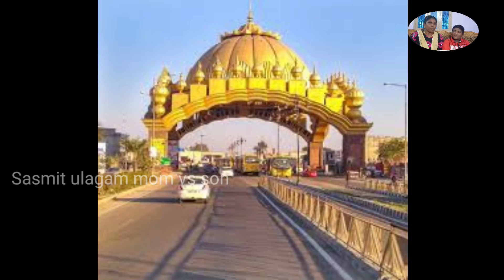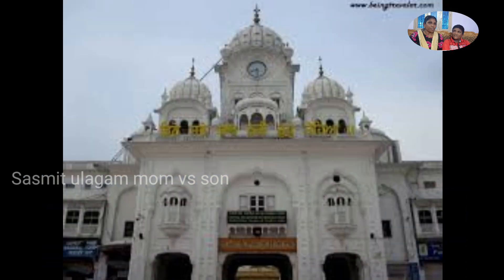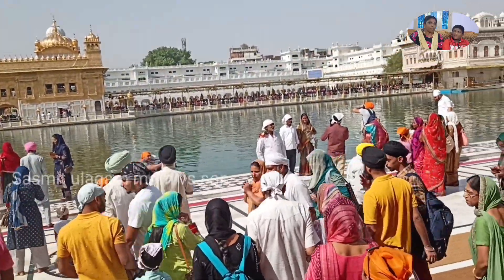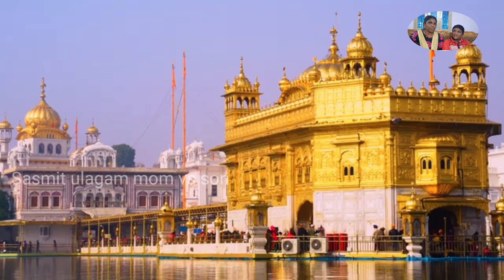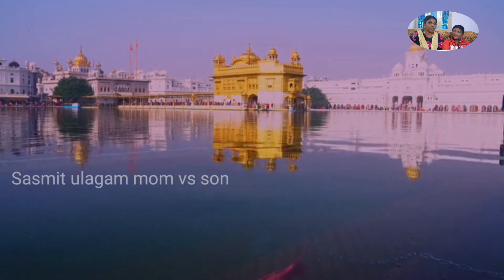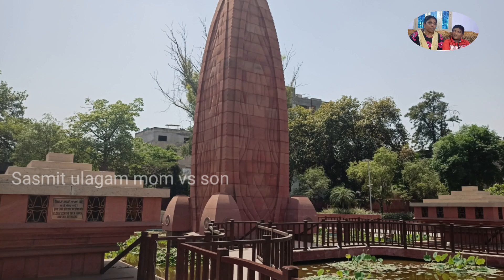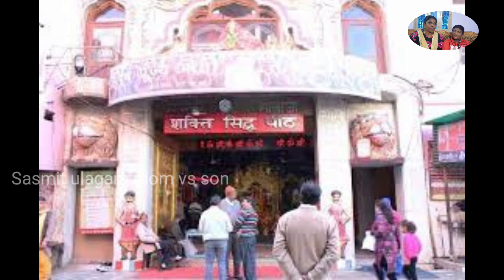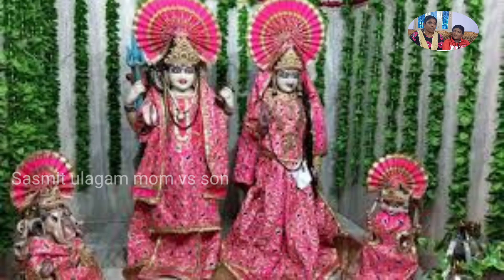Amritsar Tour|Golden temple| vaishnodevi temple|Jallian walabagh massacre|Wagah border| Sasmitulagam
Jallianwala Bagh
Golden Temple
punjab
amritsar
Martyr's well
Documentary
जलियांवाला बाग
Amritsar Cantt
Punjab
jalian wala bhag
jallianwala bagh real video
punjab history
freedom struggle
indian freedom
Vaishno Devi to Golden Temple Punjab golden temple
Amritsar
vaishno devi
tour package
trip package
travel package
jallianwala bagh
wagah border
wagah border parade
wagah border beating retreat
Durgiana temple
Amritsar Tour guide
golden temple amritsar
vaishno devi to amritsar
vaishno devi to amritsar train
vaishno devi yatra
Golden temple
Durgiana Temple
Durgiana mandir
Durgiana Mandir Amritsar
golden Temple
Where is Durgiana Temple
Durgiana Mandir in punjabi
Durgiana mandir Amritsar live
Durgiana Mandir Dharamshala
amritsar wagah border
attari border
jalian wala bhag amritsar
amritsar tourist places
amritsar travel guide
amritsar to wagah border
attari wagah border
wagah border kaise jaye
wagah border amritsar
wagah border ceremony
amritsar tour guide
amritsar tour, Golden Temple Amritsar Wagah border
Attari border
Punjabi Food
Local Food
Temples in Amritsar
Beating Retreat
Harmandir Saheb Gurudwara Amritsar Tourist Destination
Punjab Tourism
Punjabi Culture
Tradition
Sikh
Punjabi Dhabas
Amritsar Vlog
Harmandir Sahib
Atari Wagah Border
Harmandir Sahib Vlog
Retreating ceremony Wagah border
India Pakistan border
Biggest kitchen in world
Amritsar me Kaha Kaha Ghume
Amritsar me ghumne ki jagah